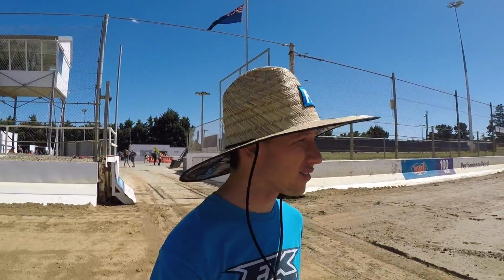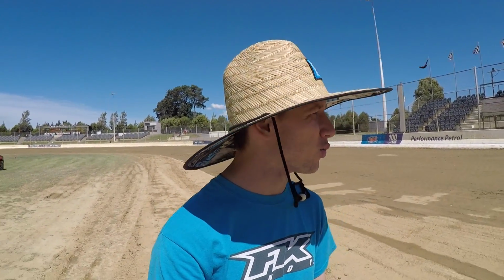NZ Midget Title Test & Tune at Ruapuna Speedway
Made the trek south to get some laps in at Ruapuna Speedway and add to our notebook before the NZ Midget Title. Caught up with some familiar faces and enjoyed the great hospitality that comes when you travel New Zealand for racing.